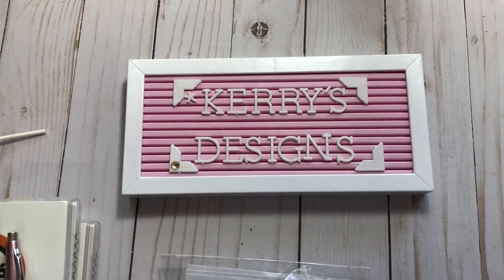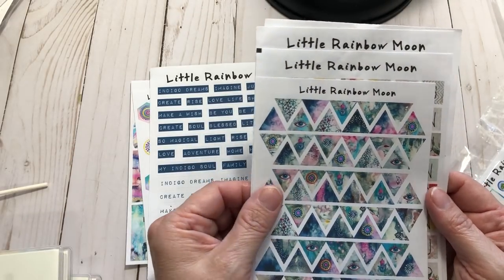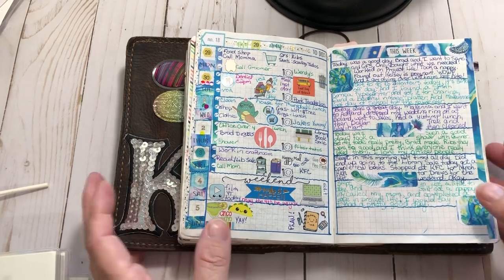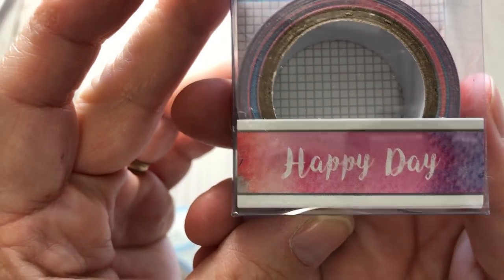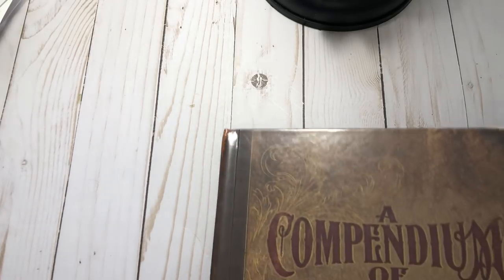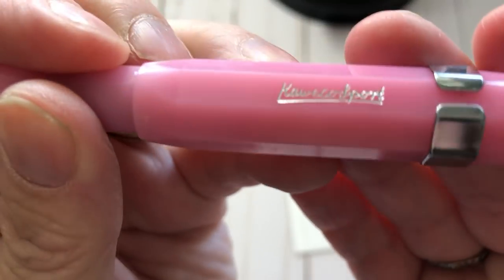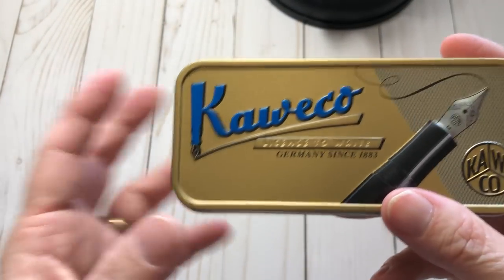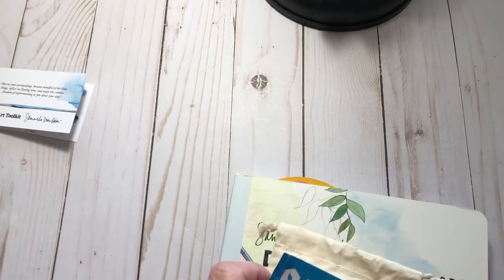Planner and Online Hauls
here are some of the links to the items I have bought!!